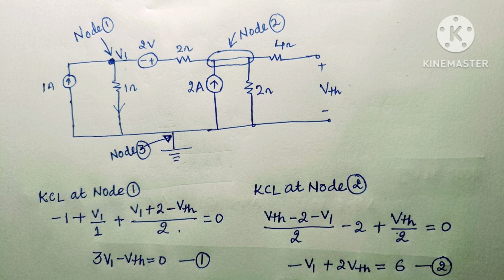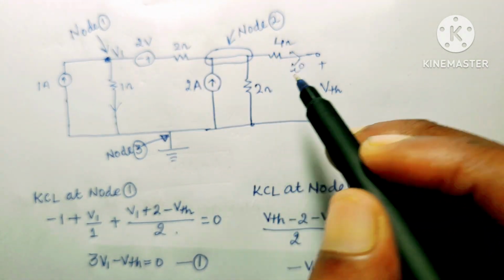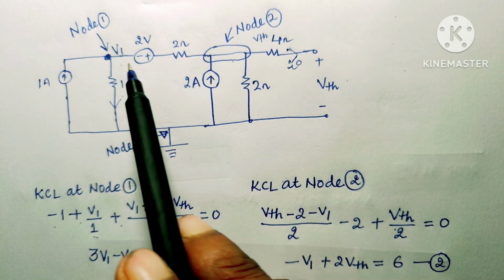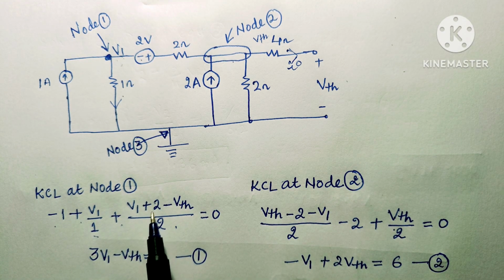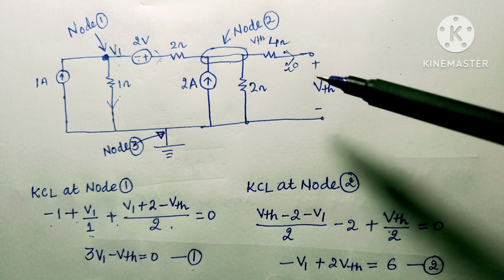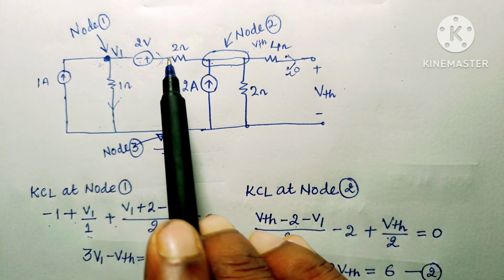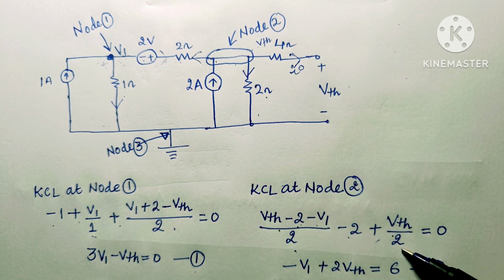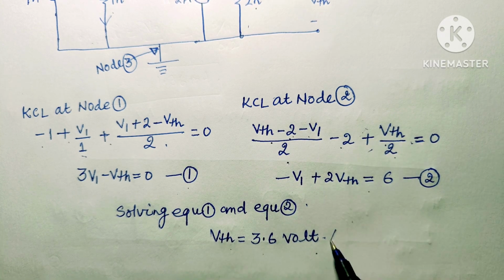Nodal analysis example -4 || GATE 2020 Question